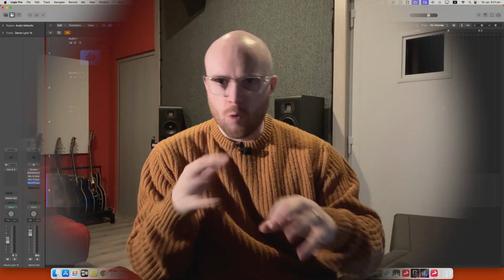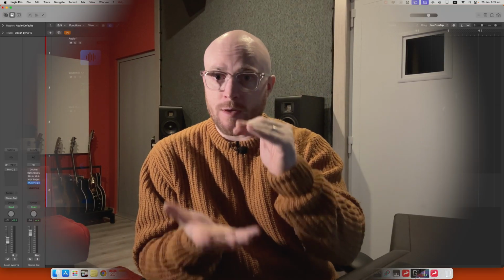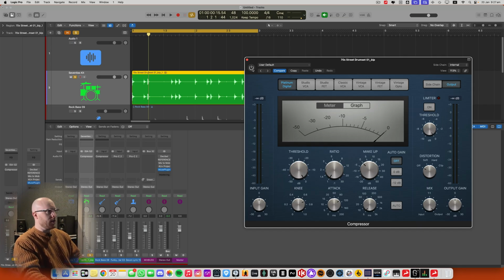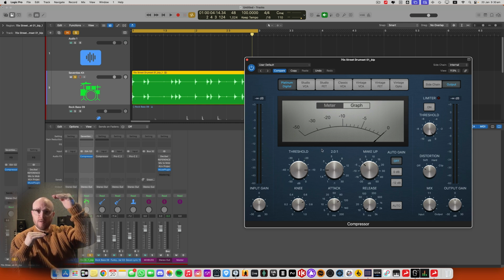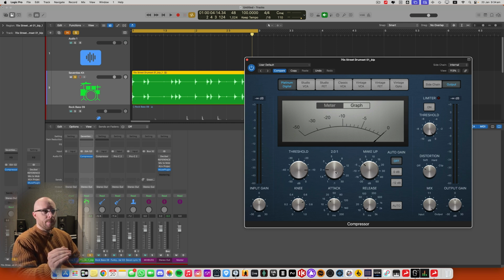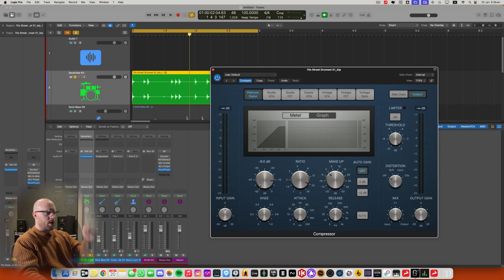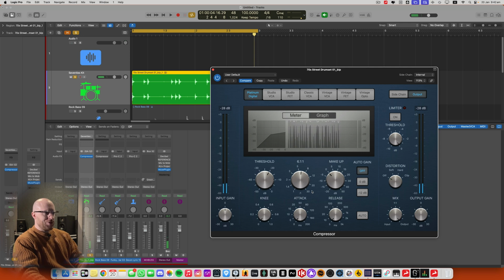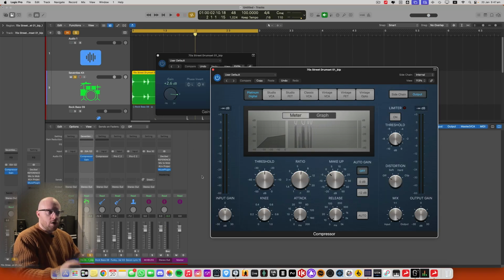Compression Demystified: Mastering Threshold & Ratio for Pro Mixes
📚 Become a Competent Music Producer in 365 Days - buy my book

🎚 Compression Fundamentals: Part 1 – Understanding Threshold and Ratio 🎚

Welcome to Part 1 of the ultimate guide to compression! If you've ever wondered how to take your mixes to the next level, compression is one of the most powerful tools in your arsenal. In this video, we’ll break down the fundamentals of compression, starting with its purpose and function in mixing, before diving deep into the two most critical controls of any compressor: threshold and ratio.

🔍 What you’ll learn:
📌 Why Compression Matters – Discover how compression brings balance, consistency, and energy to your mix by controlling dynamics.
📌 Understanding Threshold – Learn how to set the threshold to determine when the compressor activates, and how this impacts your sound.
📌 Decoding Ratio – Understand how the ratio affects the amount of gain reduction applied and why it’s vital for achieving professional results.

💡 Whether you’re compressing vocals, drums, or instruments, understanding these foundational controls is the first step to mastering compression. This video provides clear explanations and practical tips to help you use compressors effectively, even if you’re just starting out.